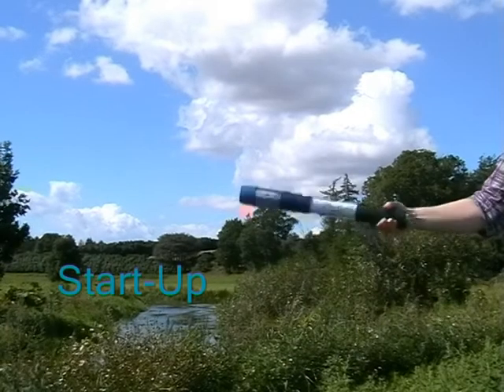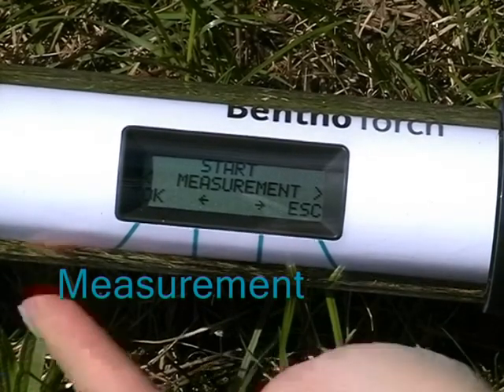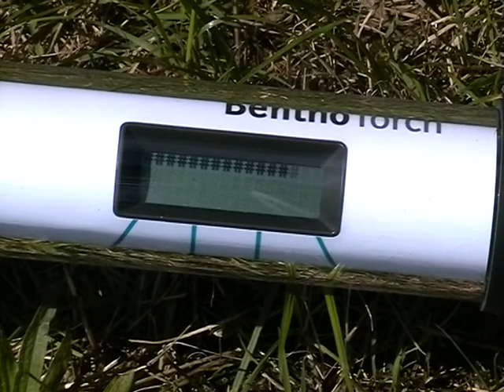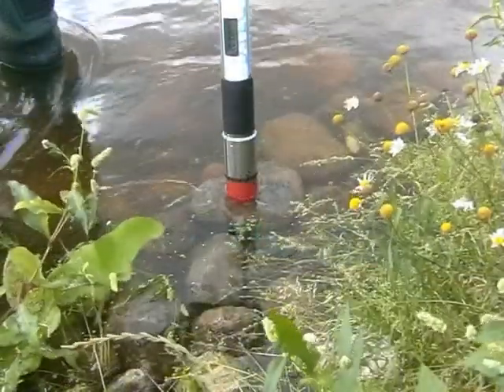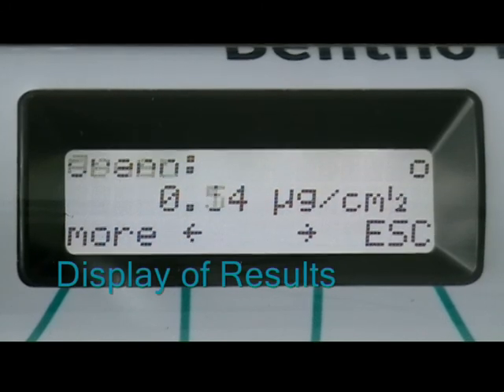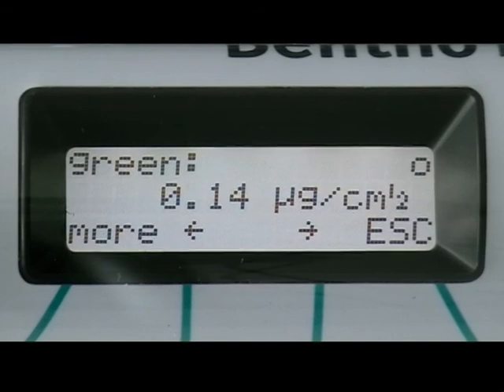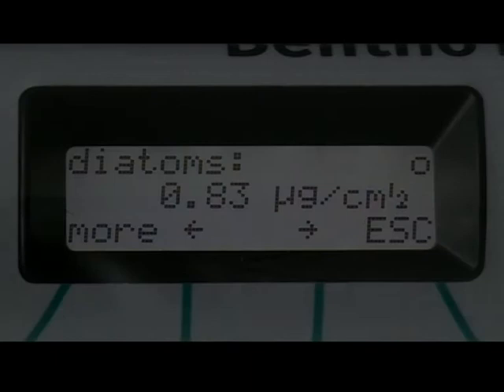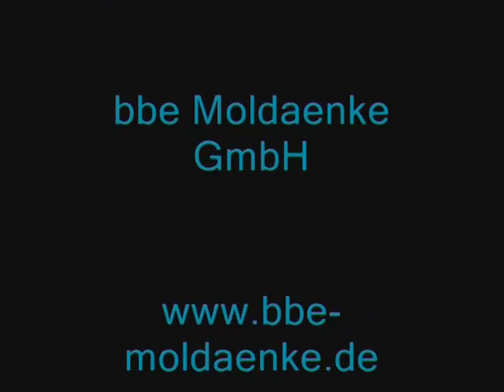BenthoTorch made by bbe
A unique instrument for quick and easy phytobenthos measurement